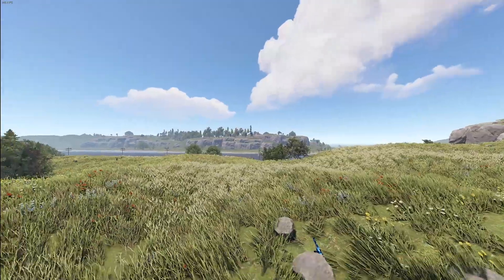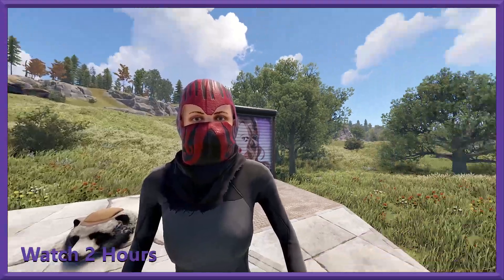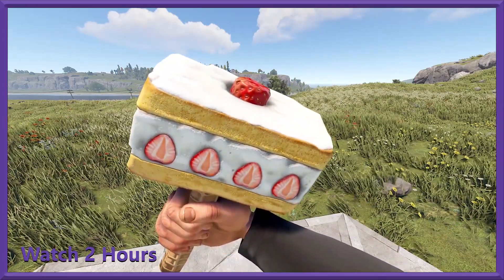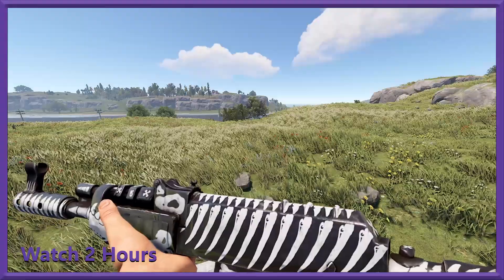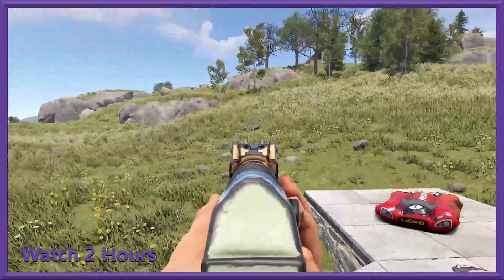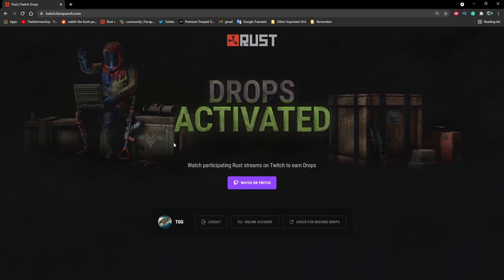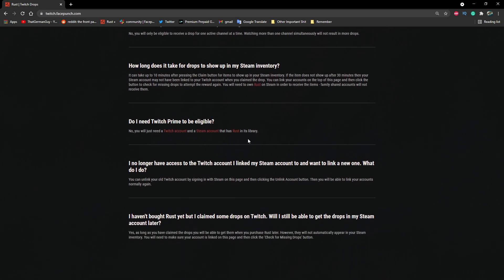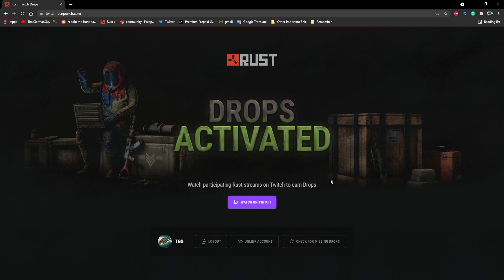Rust Twitch Drop | Round 10, OTV & Friends 2 (Rust Drops Preview)